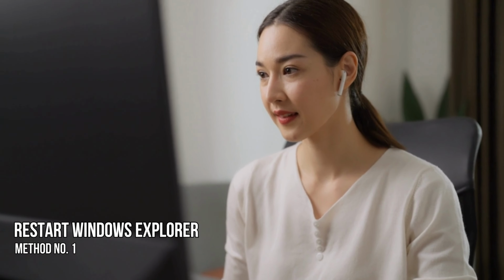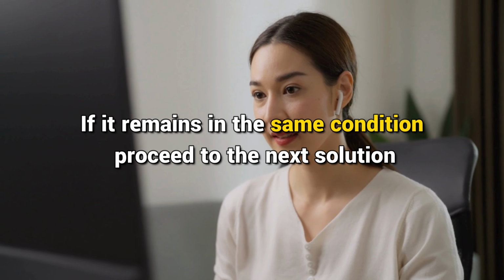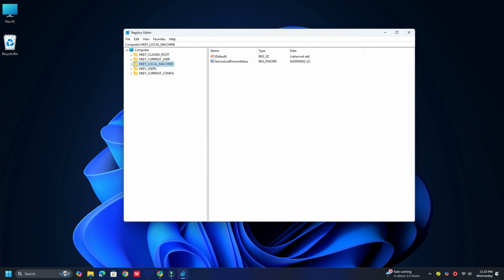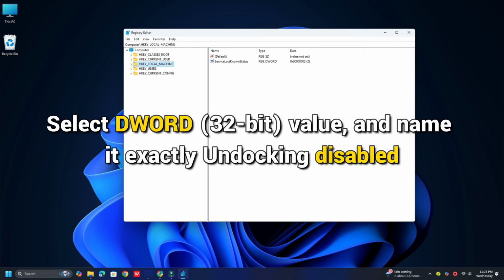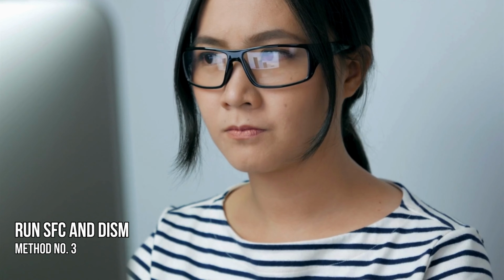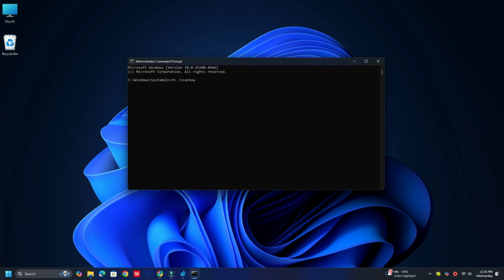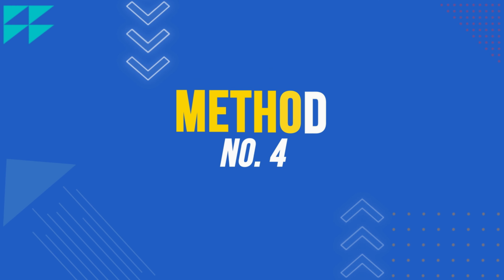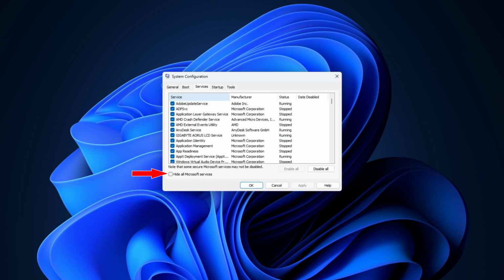Taskbar drag and drop not working in Windows 11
If you are using Windows 11/10 and notice that drag and drop on the Taskbar is not working, then you are not alone.

The feature was temporarily removed in earlier versions of Windows 11 but was reinstated due to user demand. In this video, we will explore some practical solutions and workarounds to resolve this issue.

00:00 Intro
00:35 Restart Windows Explorer
01:01 Manually re-enable drag
01:57 Run SFC and DISM
02:36 Check third-party interference

Run:
regedit
msconfig

commands:
sfc /scannow
DISM /Online /Cleanup-Image /RestoreHealth
Computer\HKEY_LOCAL_MACHINE\SOFTWARE\Microsoft\Windows\CurrentVersion\Shell\Update\Packages